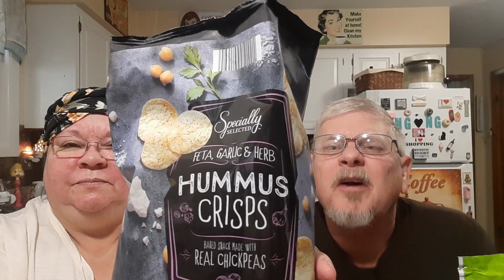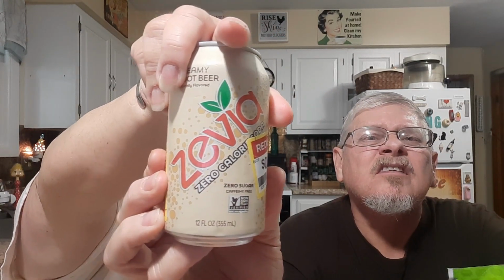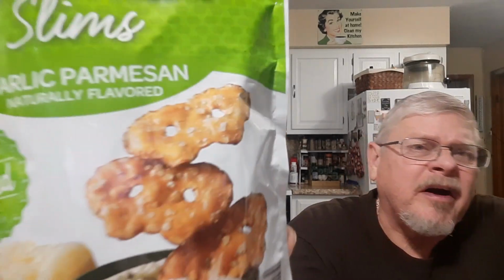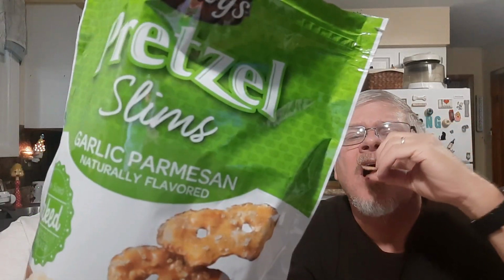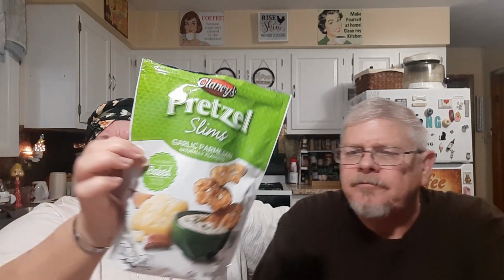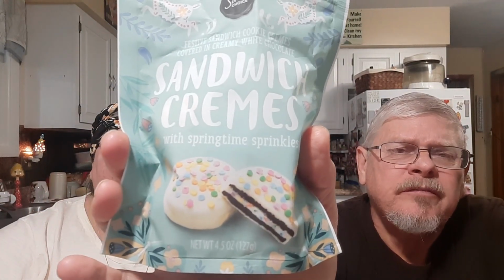Omg what a taste test!!!!/Trivia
First time using Fetch Rewards Use My Code 5B6CA  and Get 2,000 points when you scan your first receipt.

All products and merchandise is bought with my own money.

 send me anything you may want me to review for you to the address above

broadcasting , copying or re-recording will constitute infringement of my rights.